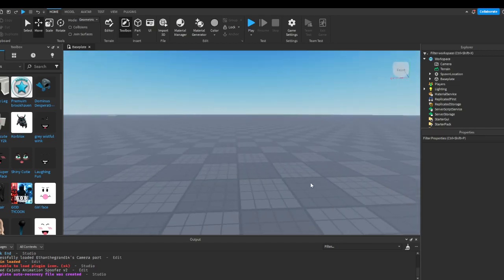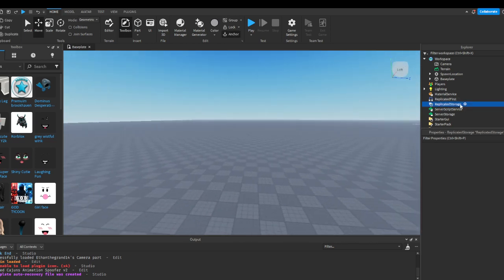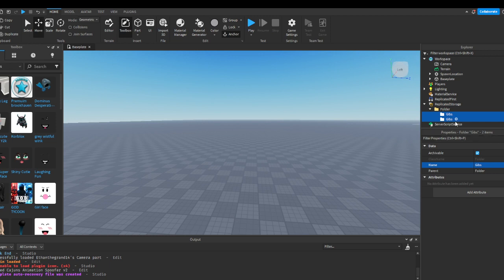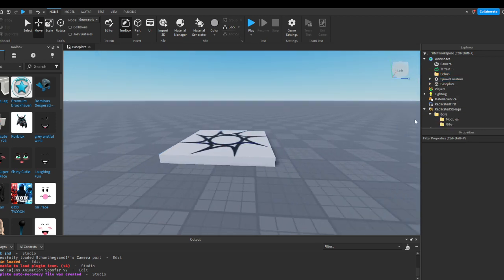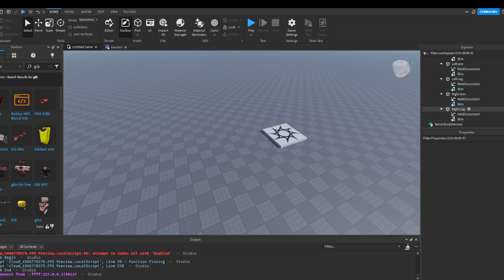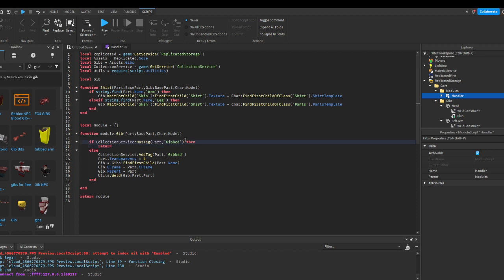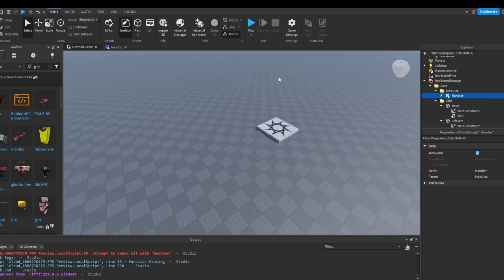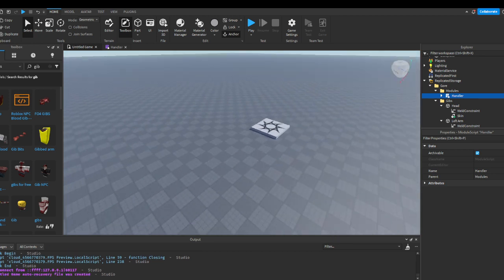Roblox GORE scripting tutorial (GIB ENGINE)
this is just some raw footage of me telling you how to make a gore engine
and its not like those crappy tutorials where all they do is show you how to remove a motor6D, this is just a basic tutorial thingy

the utilities thing